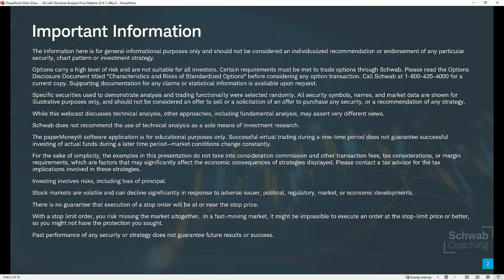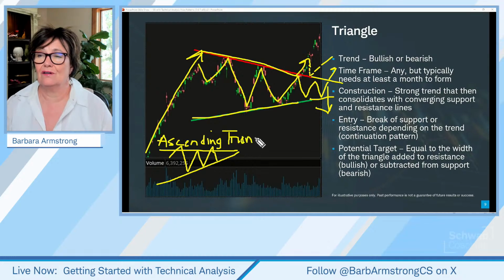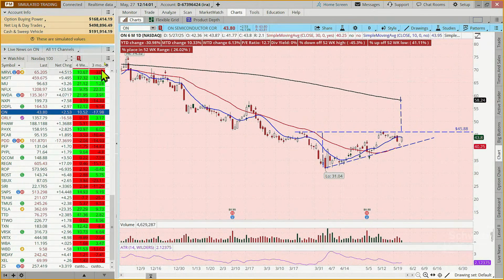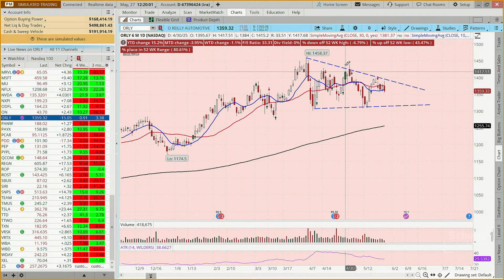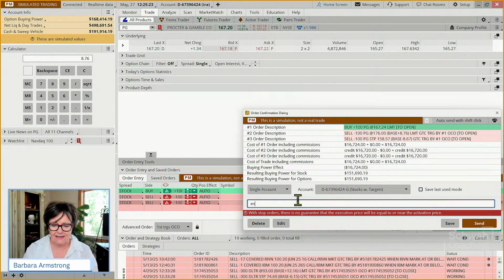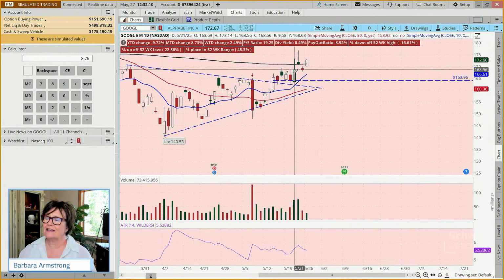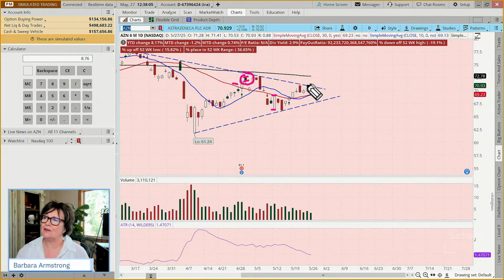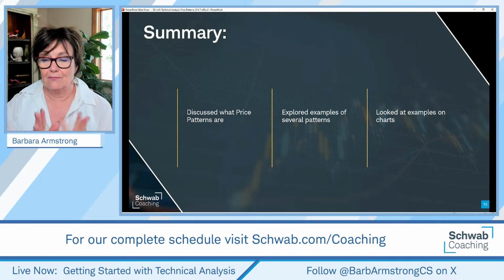Triangle Patterns - Lesson 6 | Getting Started with Technical Analysis | 5-27-25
In this webcast, we discussed ascending, descending and symmetrical triangle patterns.  We discussed not only how a trader might recognize these patterns on a chart but also how they might be used to determine entries, targets and exits.  We placed 3 example trades on the thinkorswim paperMoney platform.

0823-3USU